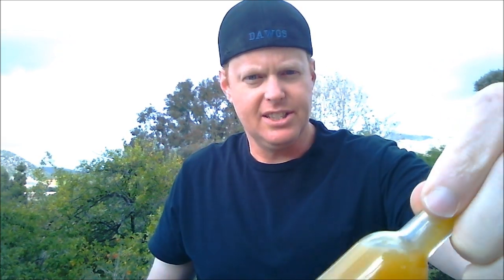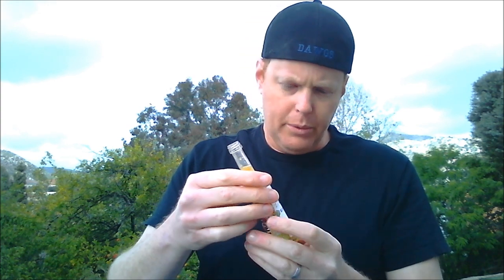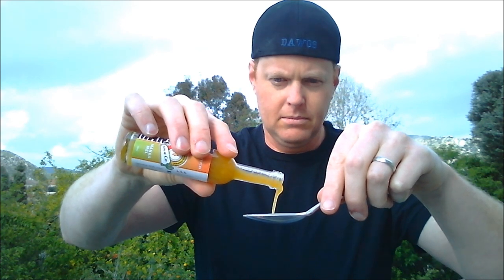Manga-Mel Hot Sauce by Piri-Piri & Co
A great new sauce with unpresumptuous yet noteworthy peri-peri (piri-piri) heat complimented by mellow sweetness.